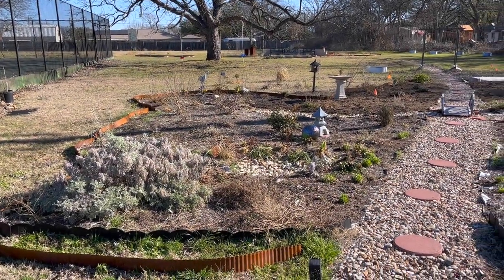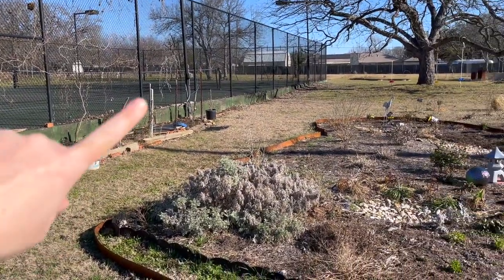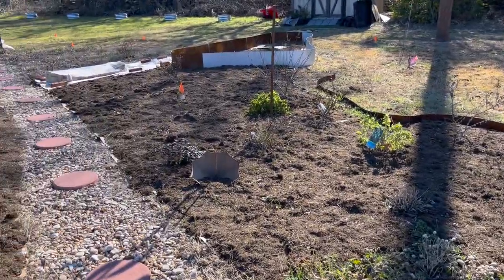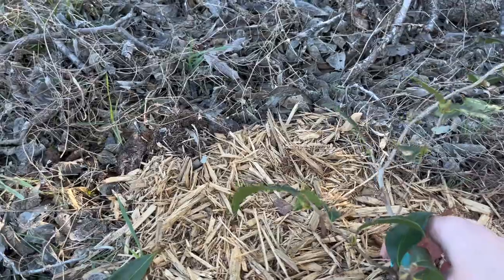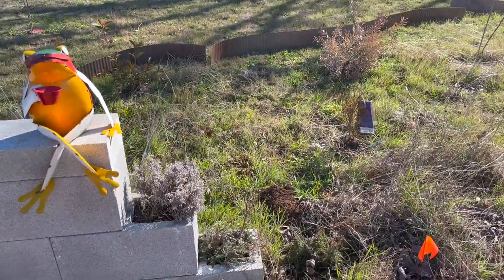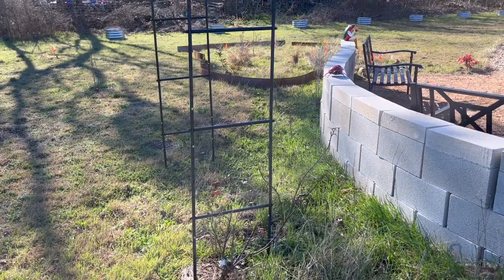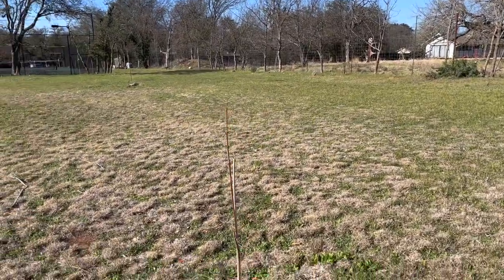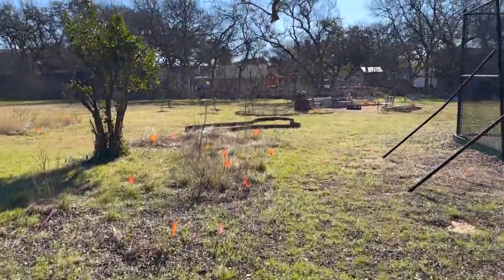Late Winter Garden Tour and Some Encouragement | Central Texas Garden | Zone 8 Garden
Here is what the property garden looks like in late winter. I also awkwardly offer few words of gardening encouragement at the end for those of you who sometimes feel like myself and get discouraged about my efforts. Happy Gardening!